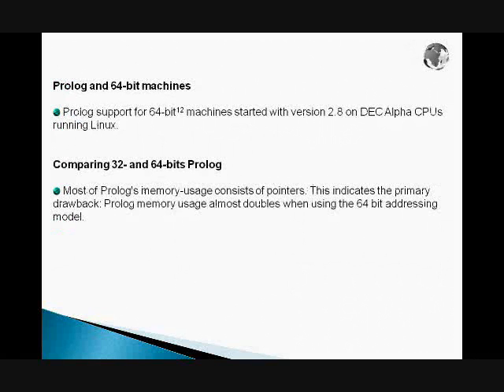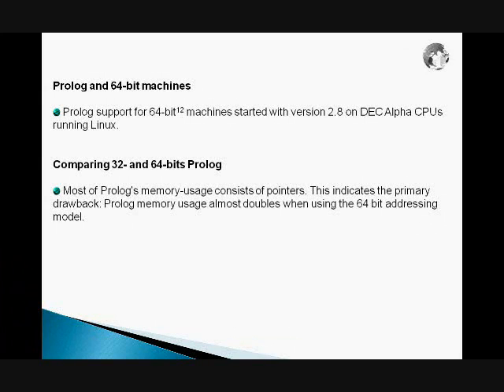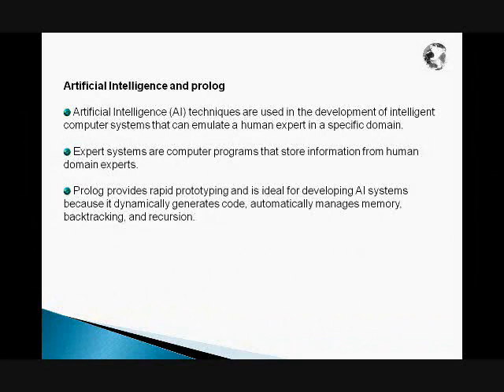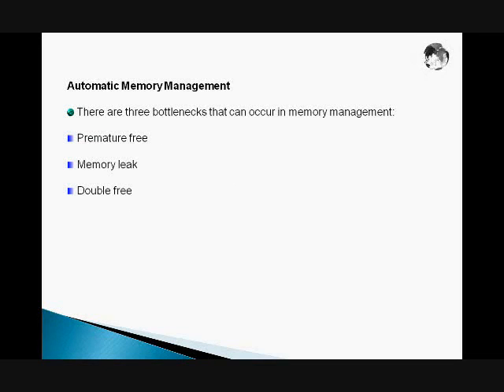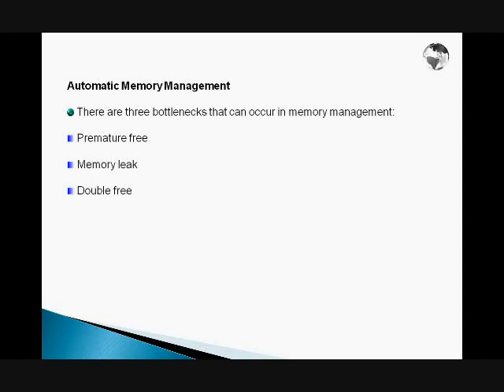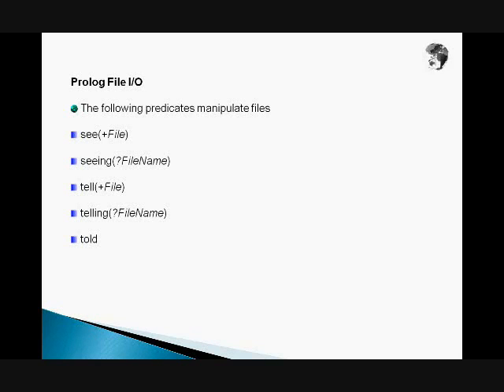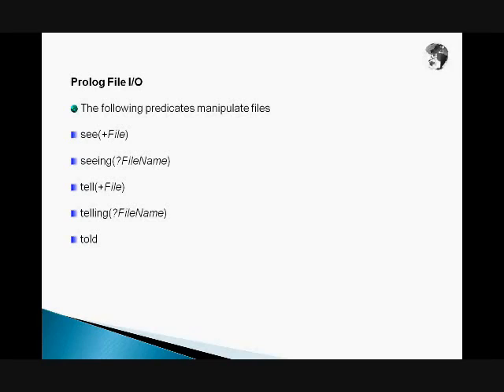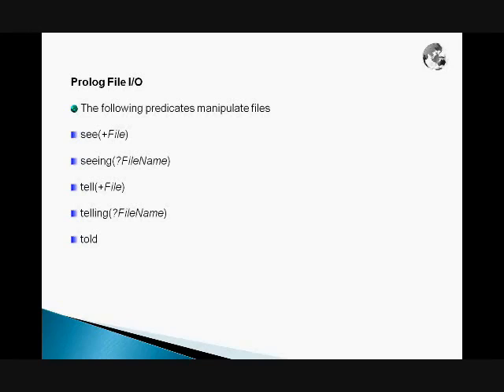Hardware interaction with programming languages - part 2 - 6/6